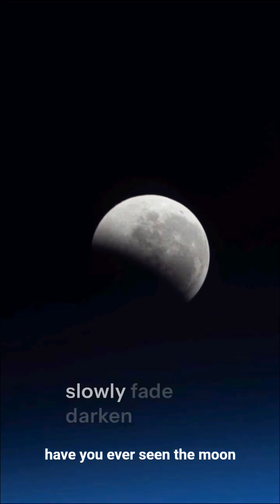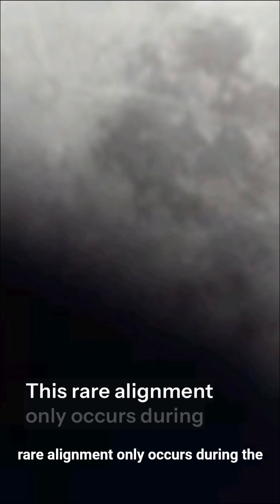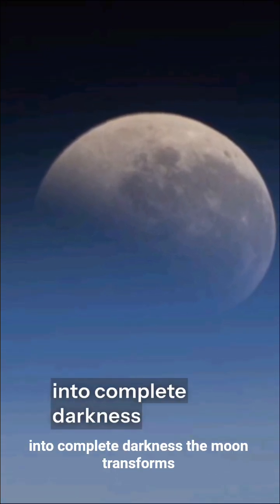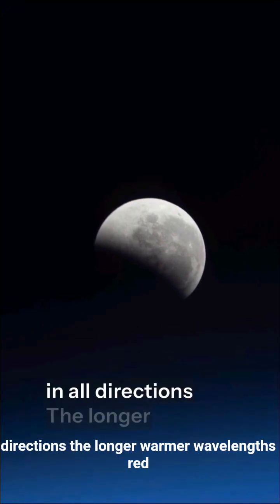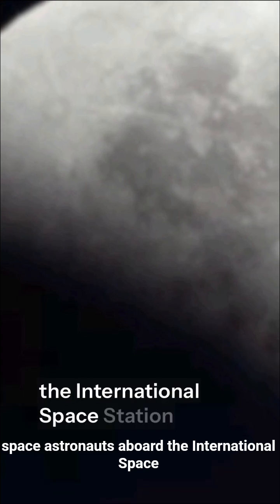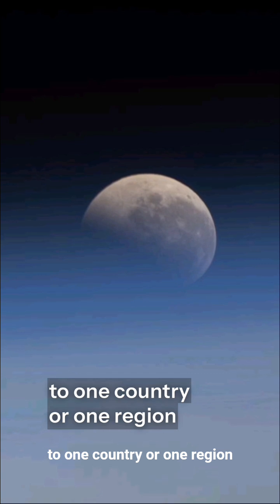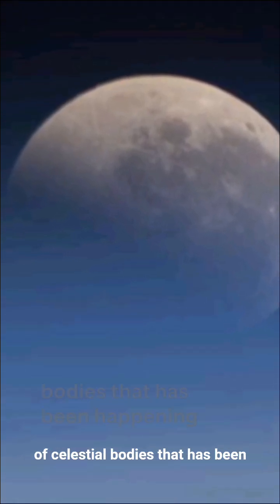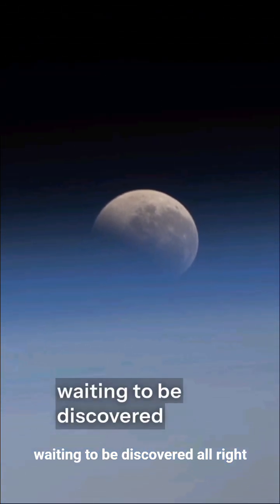Why the Moon Turns Red During a Lunar Eclipse | Blood Moon Explained”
Have you ever wondered why the Moon turns red during a lunar eclipse? 🌕✨
In this video, we’ll explore the science and beauty behind this breathtaking celestial event. A lunar eclipse happens when Earth passes directly between the Sun and the Moon, casting a shadow across the lunar surface.

During a total lunar eclipse, the Moon glows with a dramatic red hue—often called a Blood Moon—caused by Earth’s atmosphere scattering sunlight. From Earth, the view is incredible, but astronauts aboard the International Space Station have also captured stunning footage, including a recent eclipse in September 2025.

Whether you’re watching from home or dreaming of seeing it from space, this video will show you exactly what happens during a lunar eclipse and why it’s one of the most spectacular sights in the night sky.